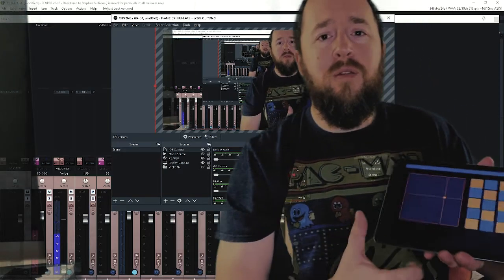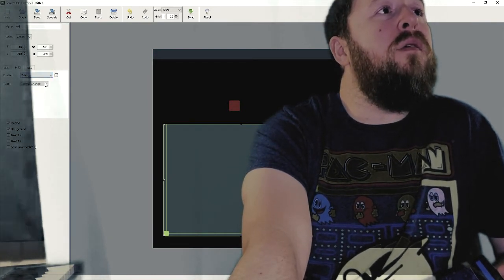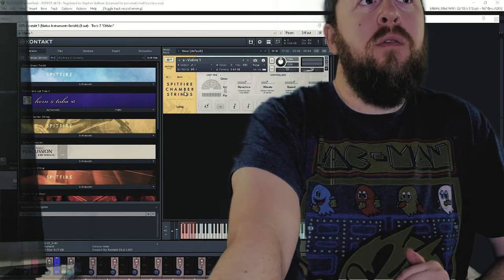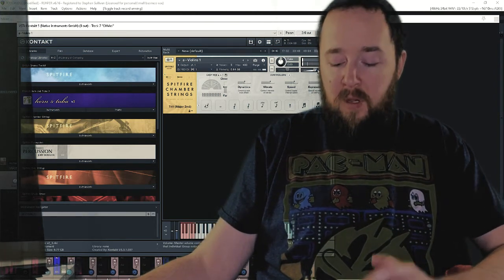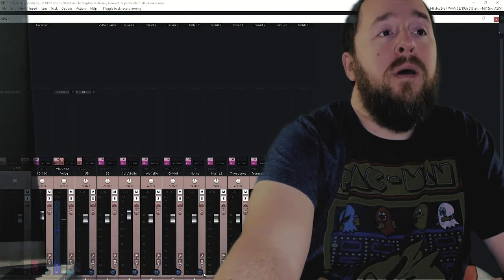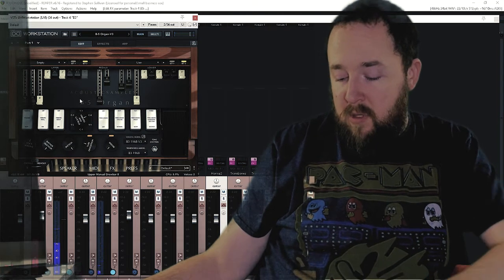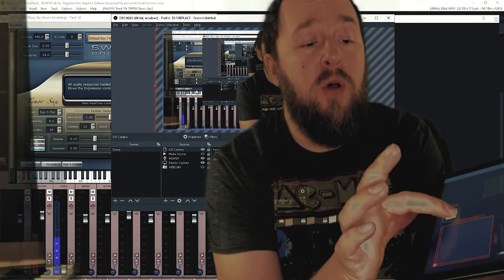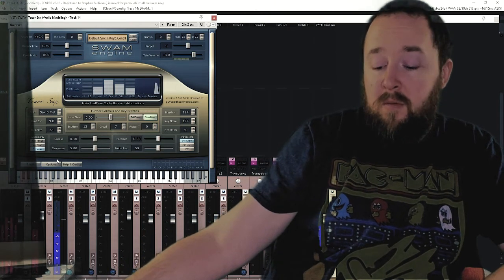Touch OSC and Spitfire Audio - Take Control of Dynamics, Vibrato, and Articulations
Here I demonstrate how I use Touch OSC and some custom made interfaces to control dynamics, vibrato, and keyswitching of articulations all easily from the touch osc interface on the ipad.

I look at several spitfire libraries, including Spitfire Solo Strings, Spitfire Chamber Strings, Symphonic Brass, Studio Woodwinds, as well as Acoustic Samples B5 V3 and Audio Modeling's SWAM Tenor Sax.